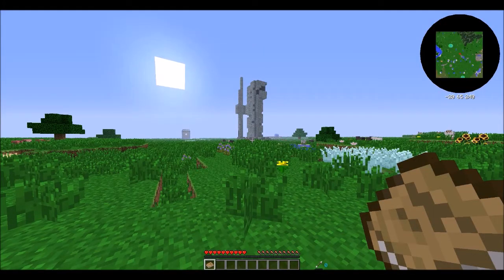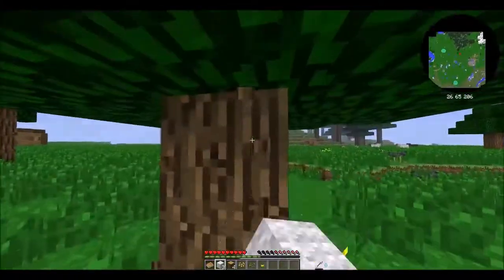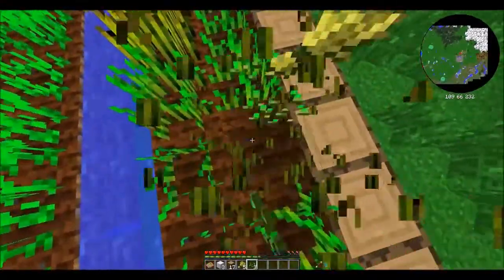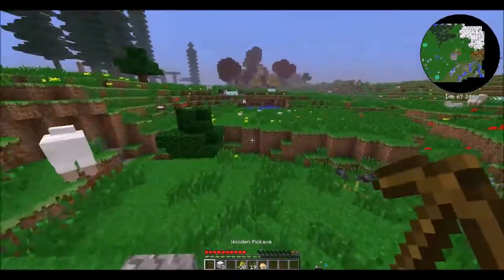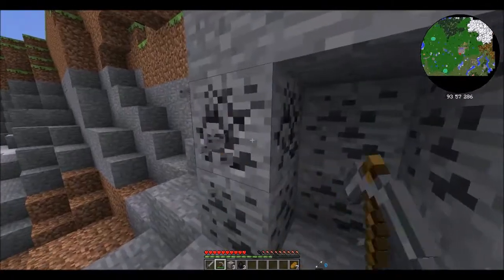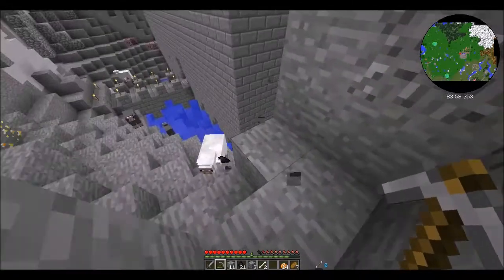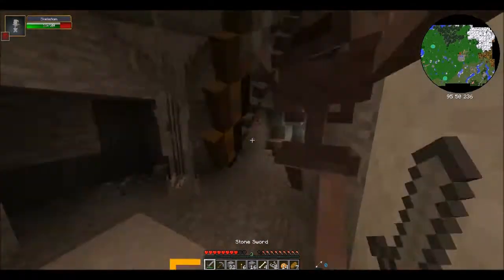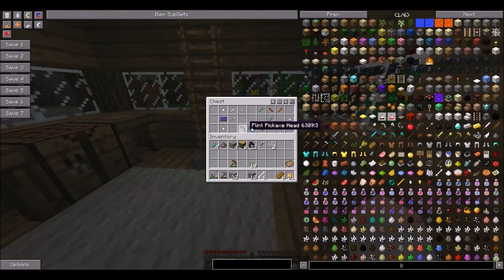Minecraft | Hexxit #1 | New Beginning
Hope u guys enjoy and tell me if u want to see more hexxit